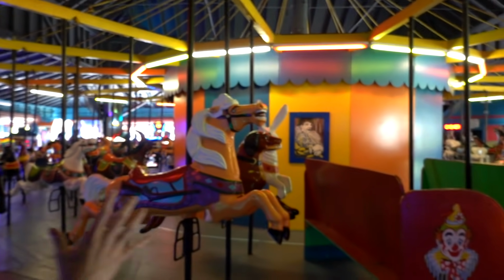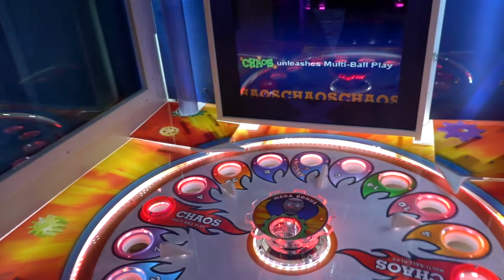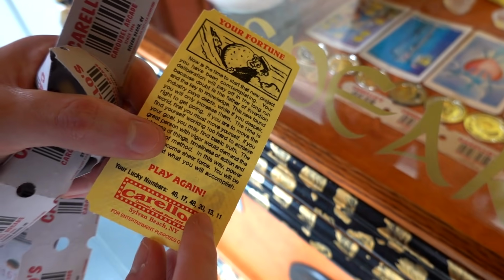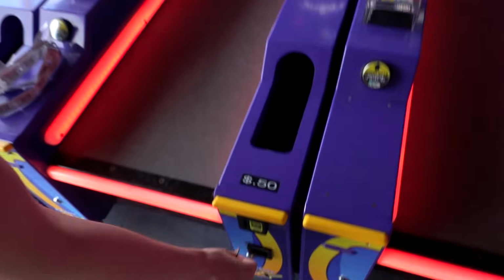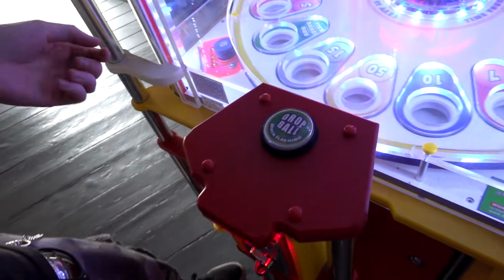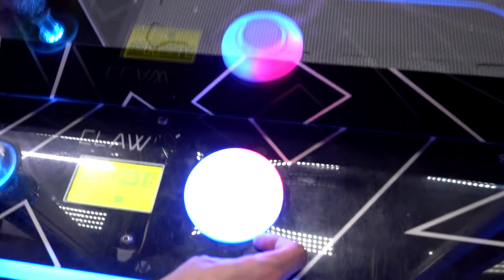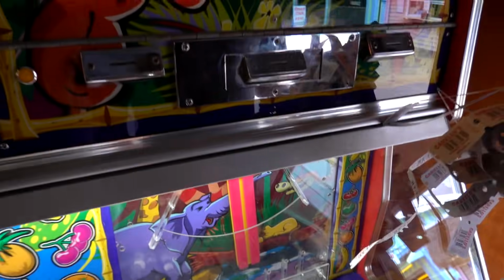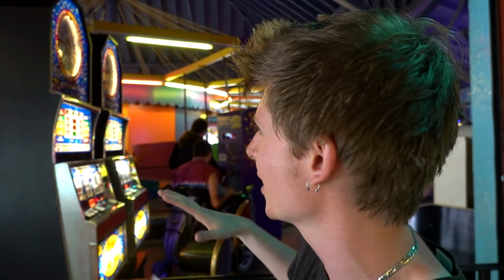This ARCADE has Real Slot Machines! *JACKPOTS*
Today I'm at Carello's Carousel Arcade in Sylvan Beach, New York! This arcade is located on the property of Sylvan Beach Amusement Park, but it's it's own separate family business that's been in operation since 1896! This building features a variety of arcade ticket games, arcade slot machines, and there's even a real working vintage carousel in the middle of the place! Let's take a look, play some arcade games, and see what we can win!

COOL STUFF!